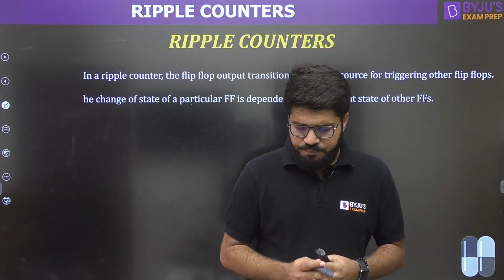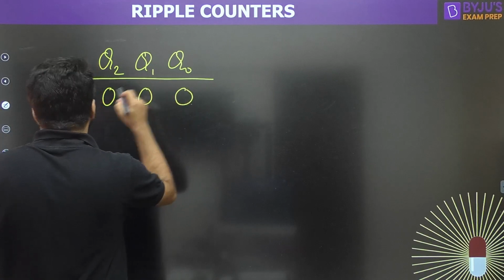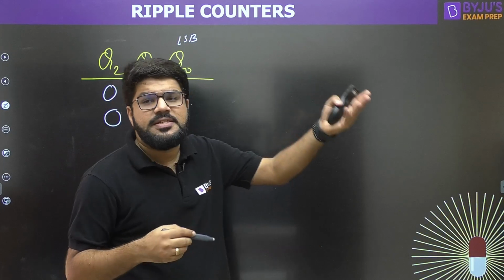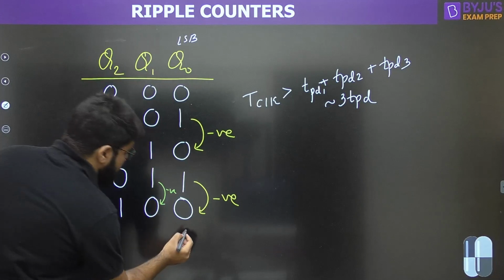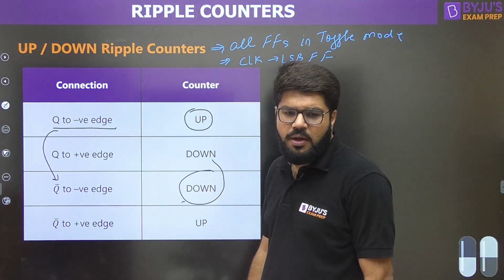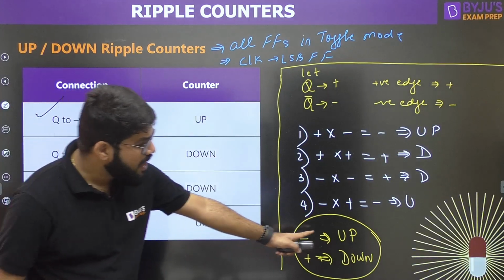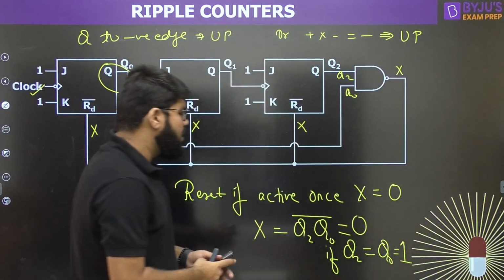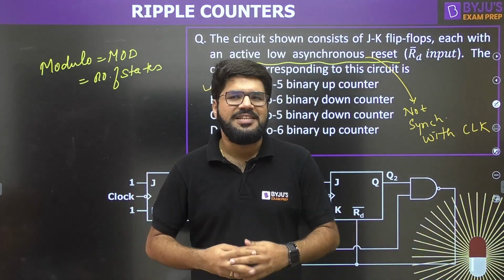Ripple Counters | Basic Concepts | Digital Electronics | GATE EE, ECE & CSE 2023 Exam | BYJU'S GATE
In this free Concept Capsule session, BYJU'S Exam Prep GATE expert Rakesh Sir will discuss "Ripple Counters Basic Concepts" in Digital Electronics for the GATE Electrical (EE) and Electronics & Communication Engineering (ECE) 2023 Exam Aspirants.